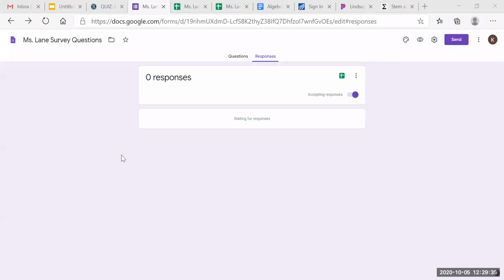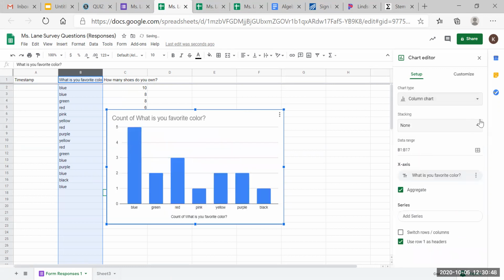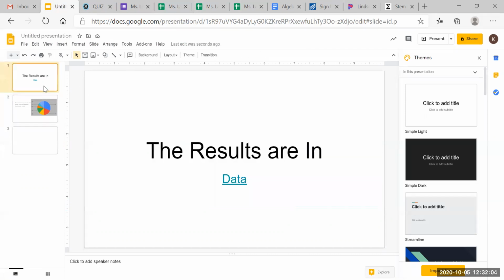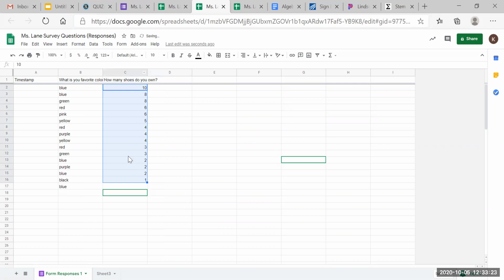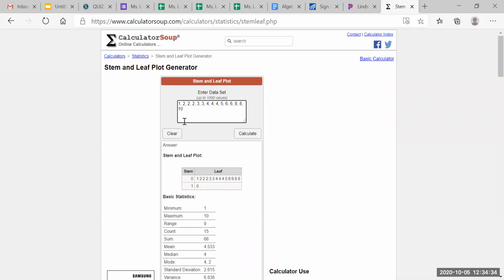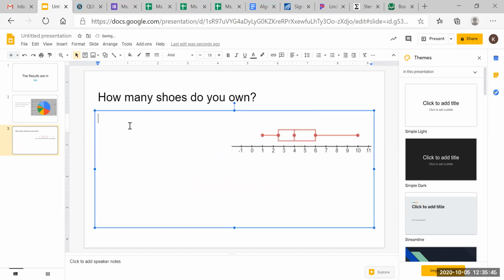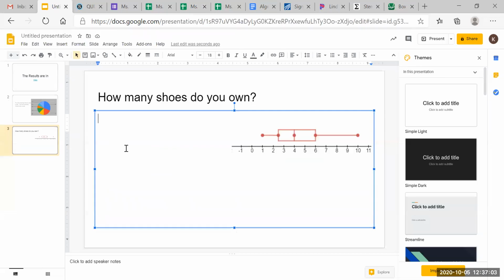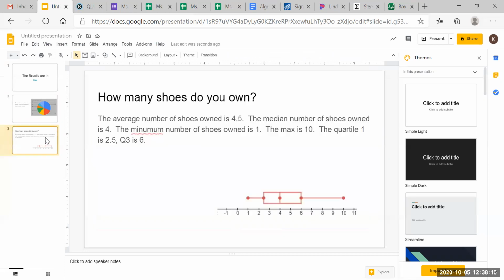How to make Graphical Displays from google Sheet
Learn how to use google sheets to make graphical displays.